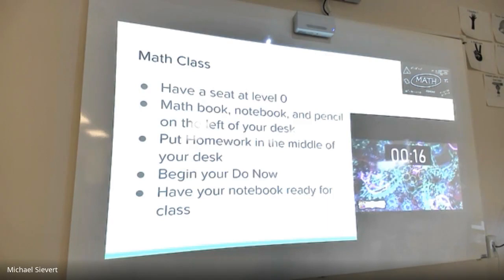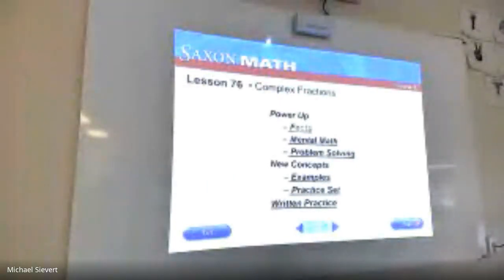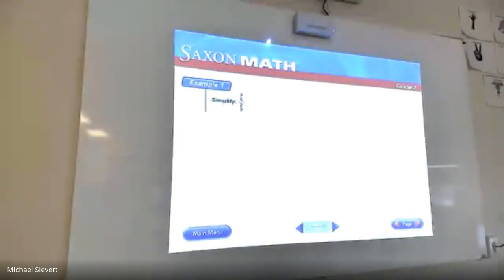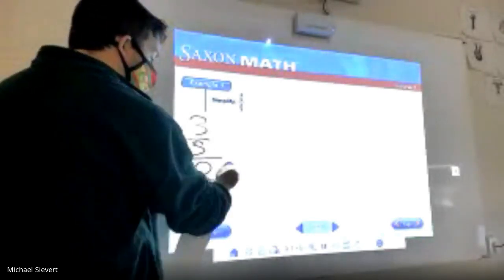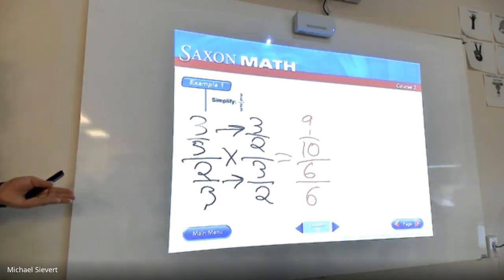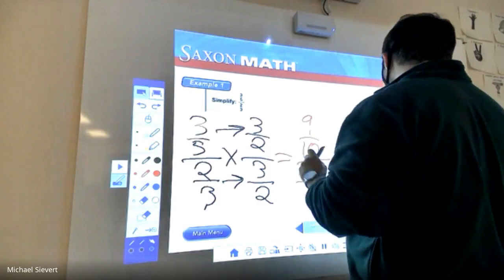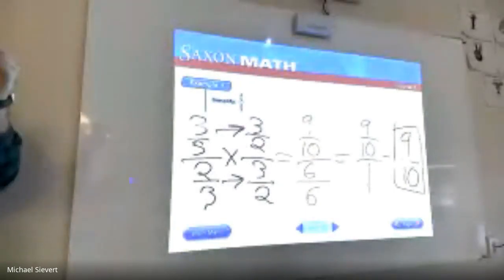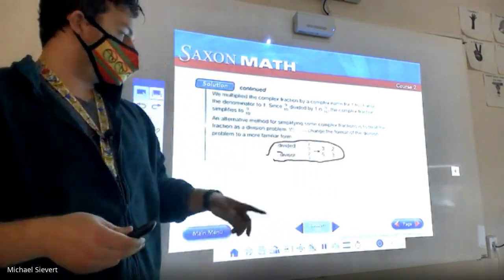3 19 6th L76